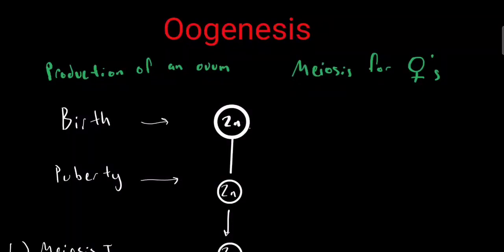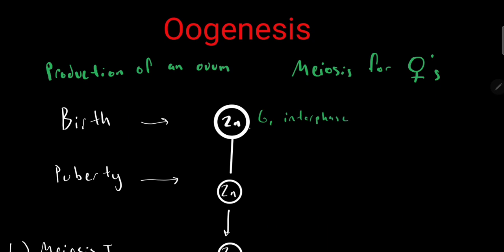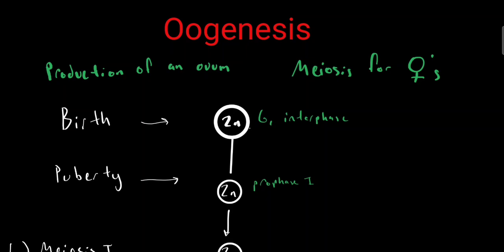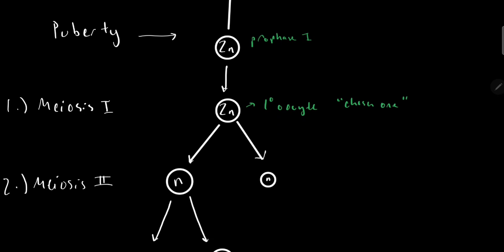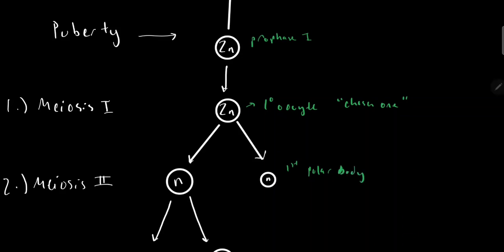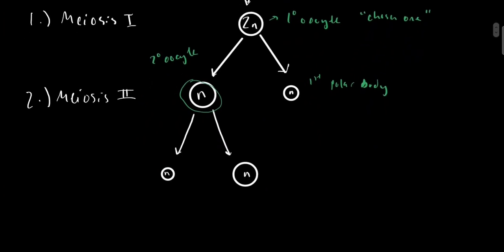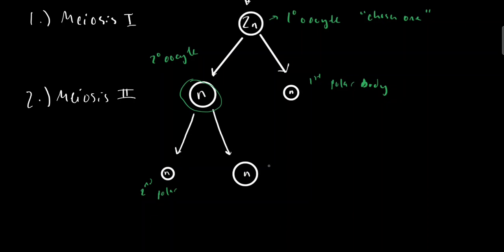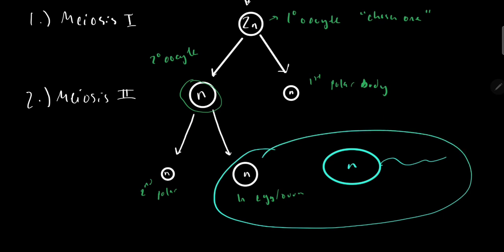Oogenesis in 3 minutes